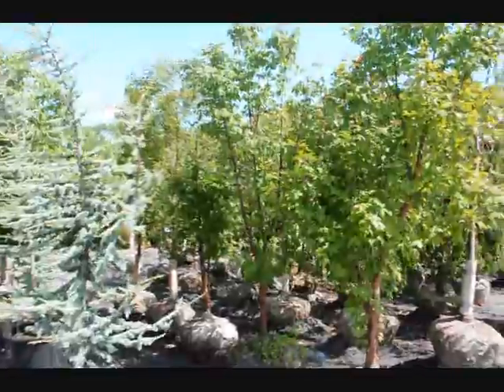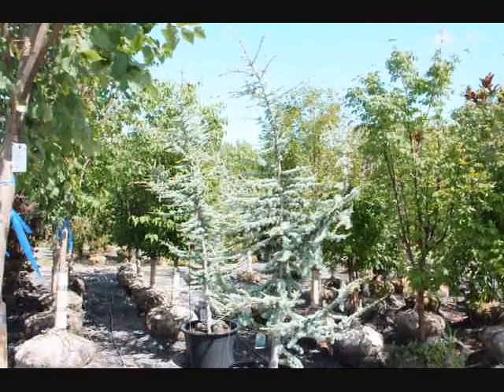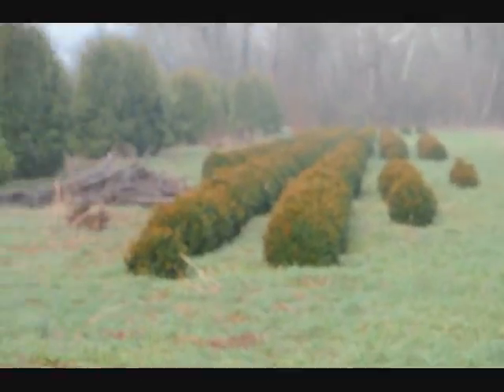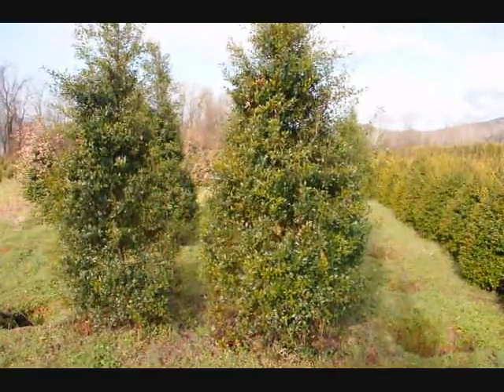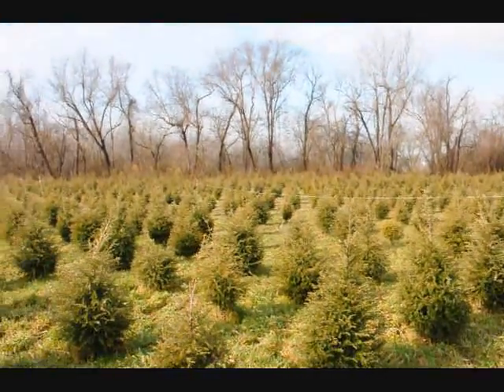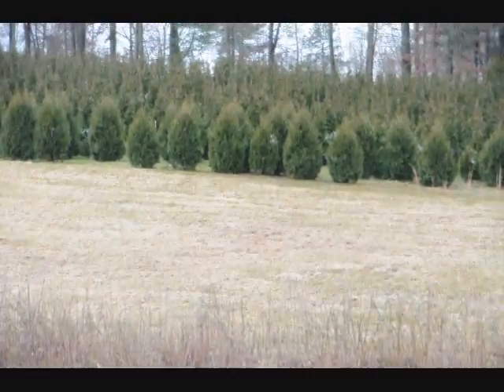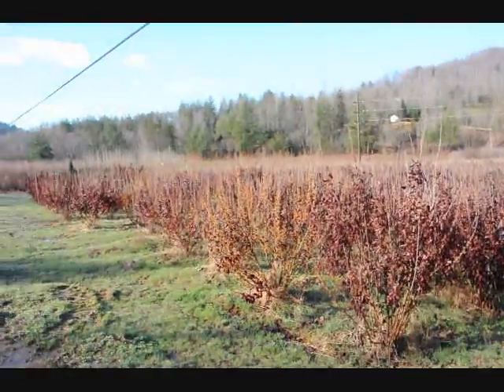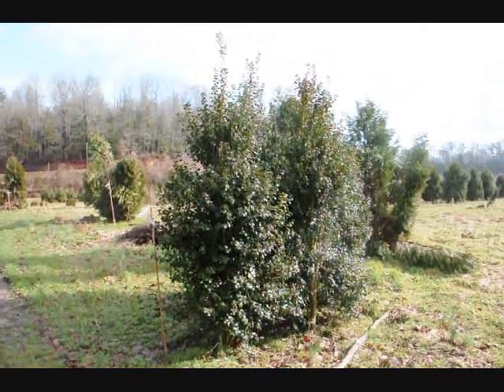Buy A Tree With Blue Foliage Atlas Cedars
Atlas Cedars Virtual Tour for KidsIt's called a Weeping Blue Atlas Cedar. You know how when you cry, your tears run down ... URL =
- Cached - SimilarThumbnails Gotelli Dwarf & Slow-Growing Conifer Collection Virtual ...
Aug 25, 2005 ... Slide #20. Weeping Blue Atlas Cedar ... URL =
More results from usna.usda.gov »

[PDF] Cedrus atlantica 'Glauca' Blue Atlas CedarFile Format: PDF/Adobe Acrobat - Quick View
Common name(s): Blue Atlas Cedar. Family: Pinaceae. USDA hardiness zones: 6 through 8 (Fig. 2). Origin: not native to North America. Uses: Bonsai; specimen ...
hort.ufl.edu/trees/CEDATLC.pdf - Similar
Weeping Atlas Cedar : Landscaping : Home & Garden TelevisionWeeping Atlas cedars are dependably hardy to USDA Zone 6 and with protection — that is, when planted with southern exposure — I've seen them prosper in Zone ...
How to Care for Weeping Blue Atlas Cedar Trees | eHow.comIntolerant of both extremely cold and hot climates, weeping blue atlas cedar trees grow best in USDA plant hardiness zones 6 through 8. ...
Blue Atlas Cedar - Conifers Forum - GardenWeb24 posts - 16 authors - Last post: Jun 13
I picked up a blue atlas cedar last fall for half price. Did not have a set place in the garden ... We have them ~100' high here in USDA 8. ...